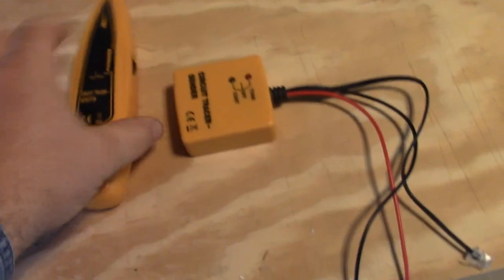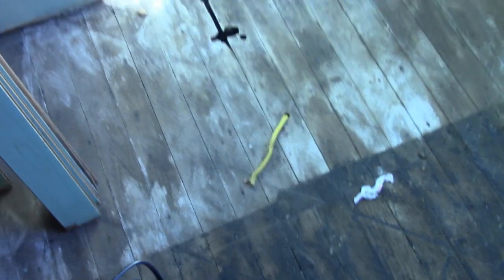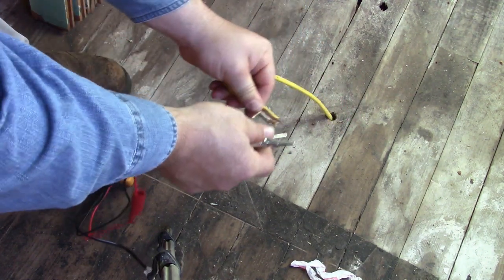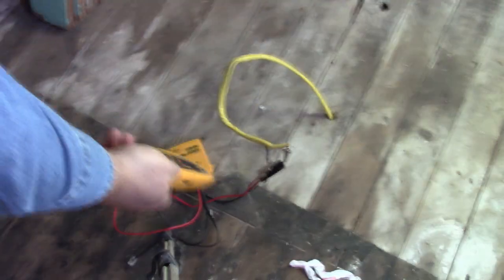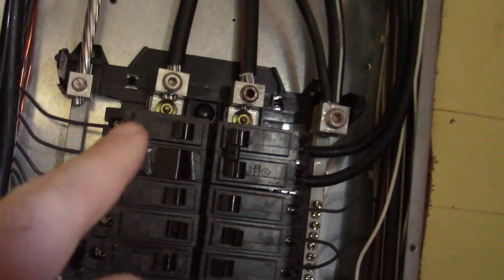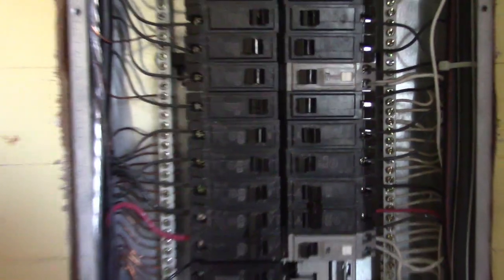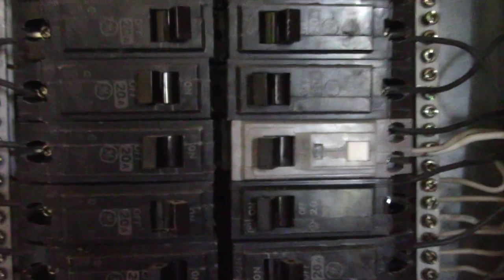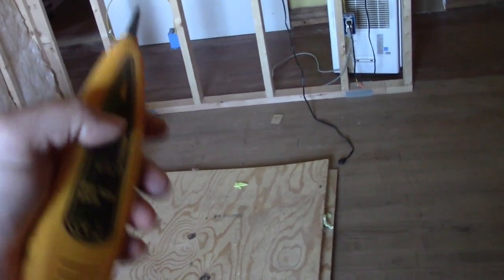Circuit Tracers and Why You Need One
Circuit Tracer review and demonstration.  These are very handy tools to have if you're doing a house remodel or just looking for a circuit!
Here's the one I bought: